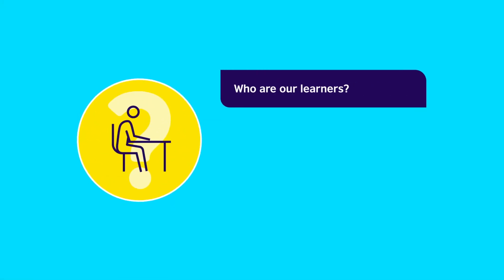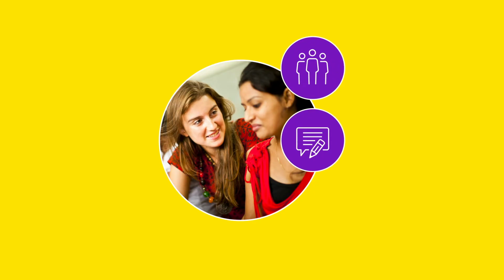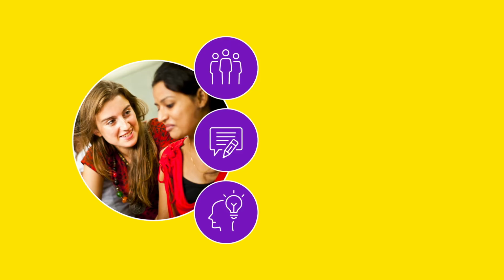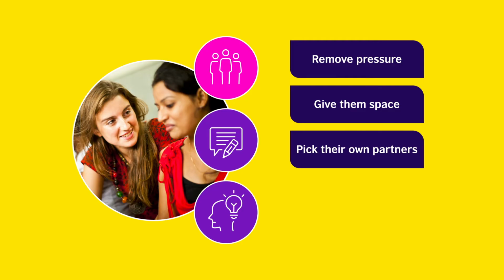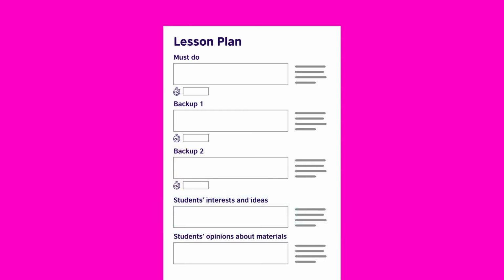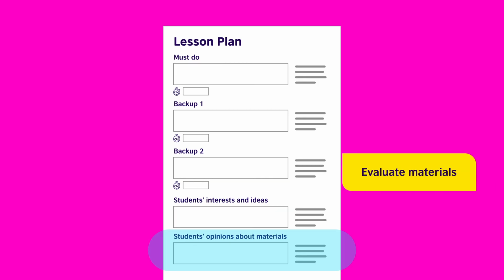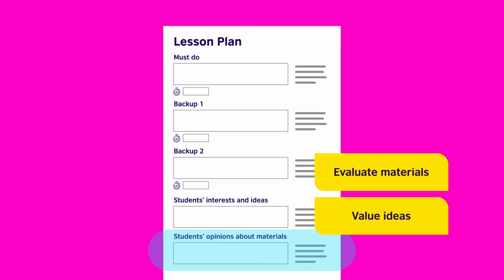How to ensure lesson plans are relevant to learners (Part 5/6)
Recorded in February 2023

In this session, Tyson Seburn explains how lesson planning helps us to keep the learner at the centre of the lesson. This involves considering the learners, their backgrounds and experiences when deciding what to teach and how to teach.

This video is part five of six.